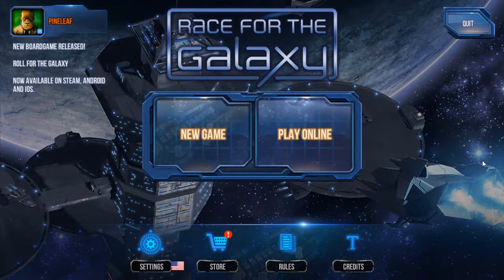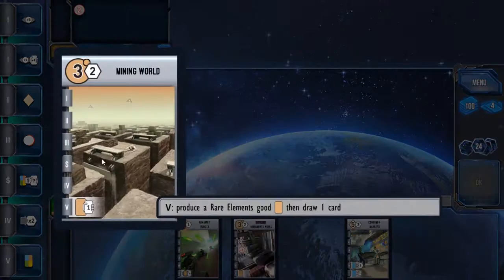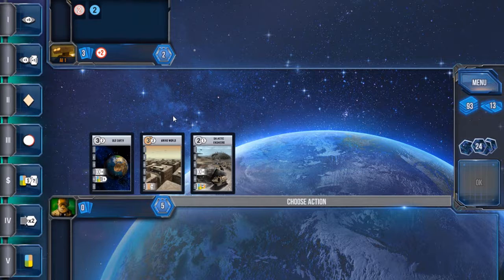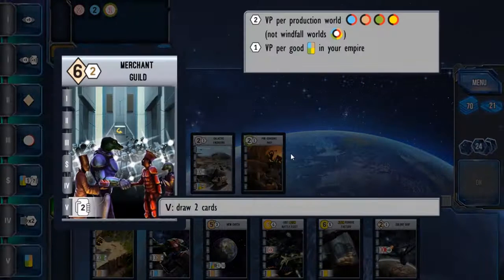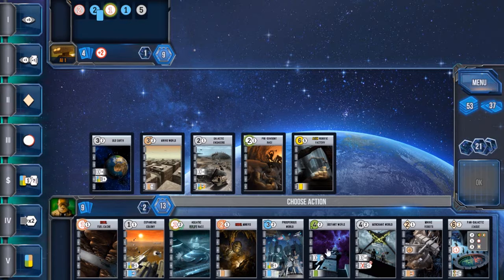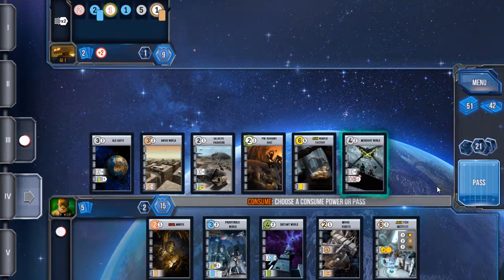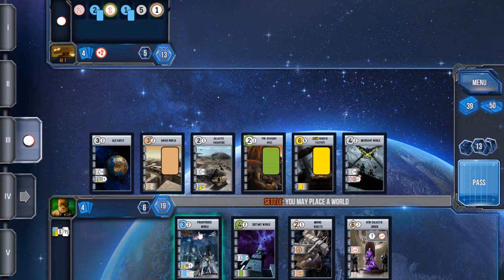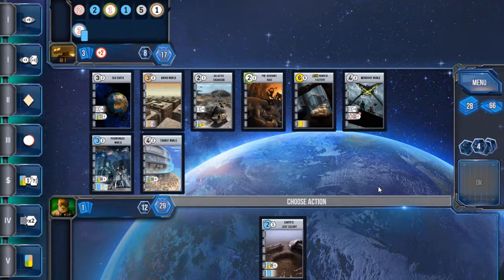Pineleaf on Board Season 2 Episode 4A: Race to the Galaxy, Game 1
Pineleaf on Board - Favorite Board Game Apps of 2020

Today we take our first look at my favorite board game Steam apps as of 2020. This week, we are playing Race for the Galaxy

Board game published by Rio Grande Games.

Digital version implemented by Temple Gates.